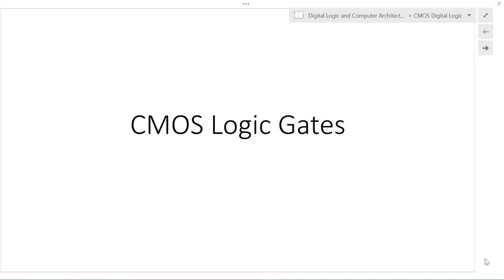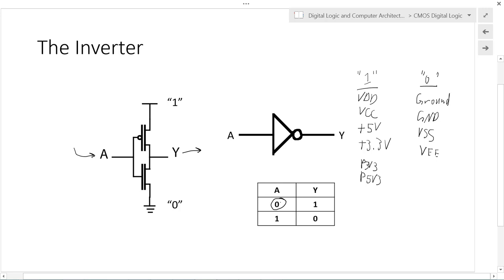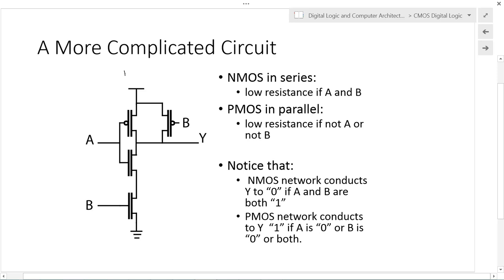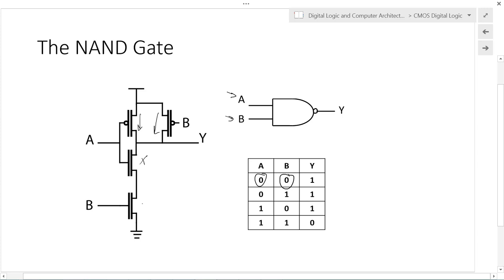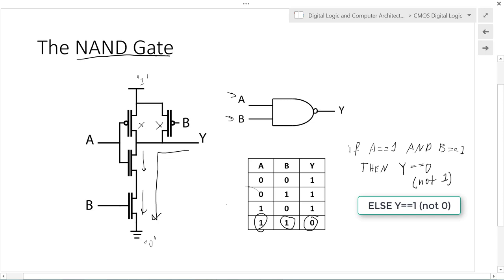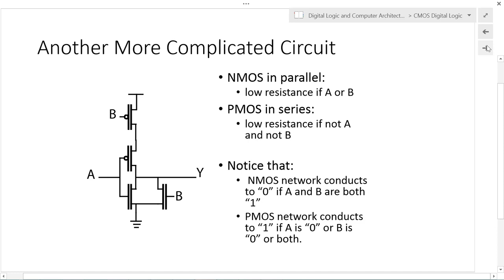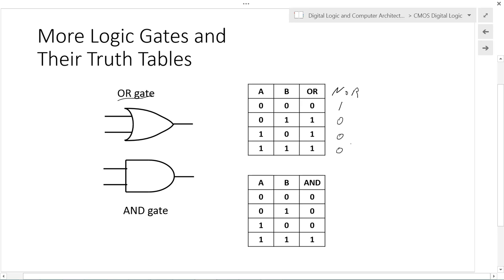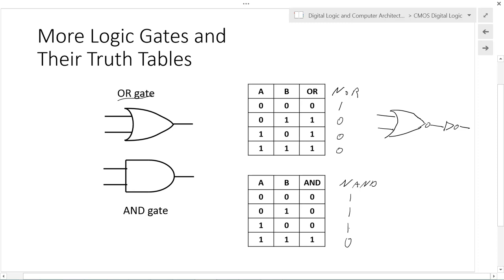CMOS Logic Gates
Introduction to digital logic gates and their implementation with CMOS transistors.